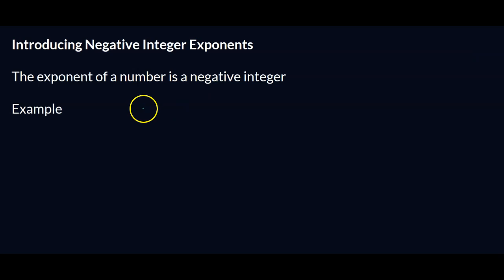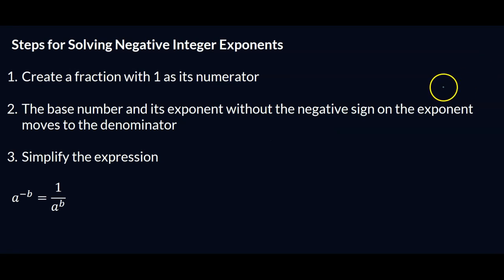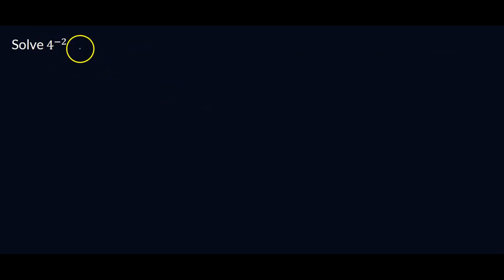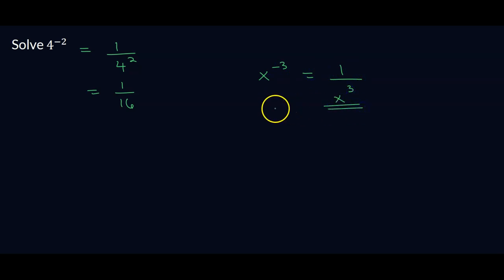Master Negative Exponents in 3 Easy Steps!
Master negative exponents in just 3 simple steps with this easy tutorial! Have you ever wondered how to simplify expressions like 6 to the power of -3 or x to the power of -4? In this step-by-step guide, I’ll walk you through exactly what negative integer exponents mean and show you effective techniques to use for solving them. Together, we’ll work through examples such as 5⁻² and 4⁻², using a clear, visual approach to make these concepts easy to understand.

Whether you're preparing for your Algebra 1 STAAR test, tackling Pre-Calculus, or just brushing up on math skills, this video is perfect for boosting your mathematical confidence. No matter your level, you'll leave with the tools you need to solve every problem involving negative exponents and understand the logic behind them.

Ready to master negative exponents and strengthen your math foundation? Hit play now, and let’s make math simple and fun.

CHAPTERS:
00:00 - Negative Integer Exponents
00:20 - Understanding Negative Integer Exponents
01:02 - Solving Negative Integer Exponents
01:45 - Examples and Applications of Negative Integer Exponents